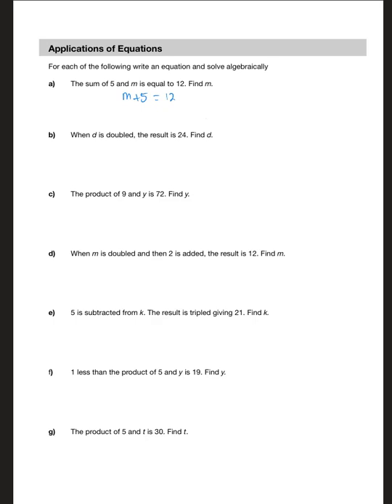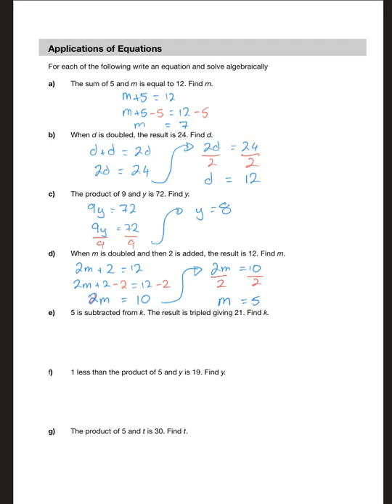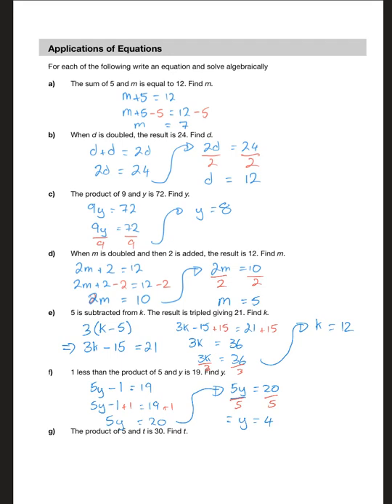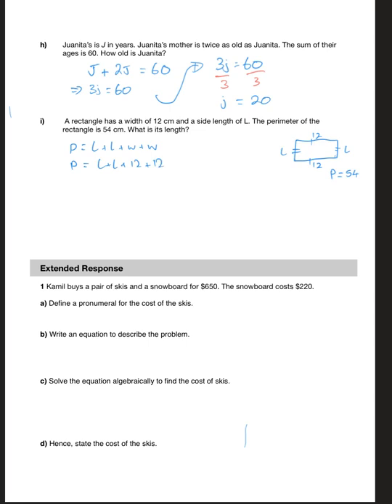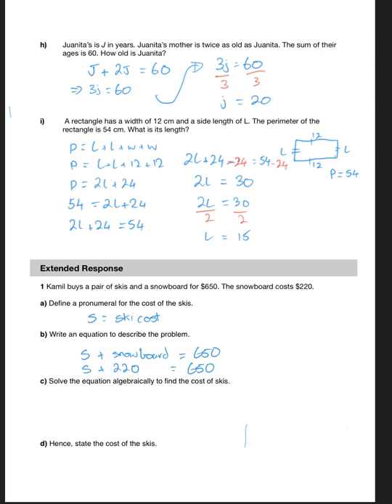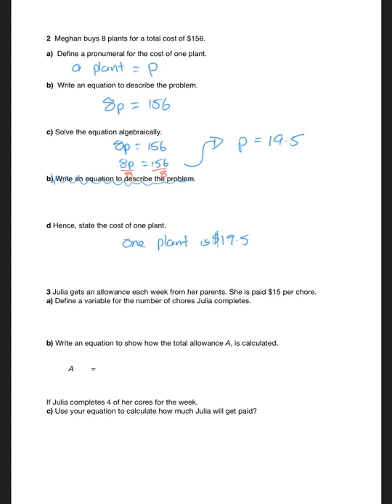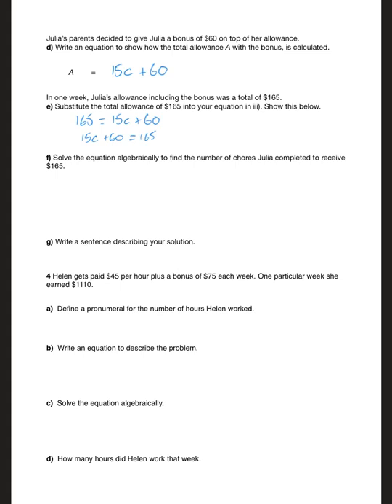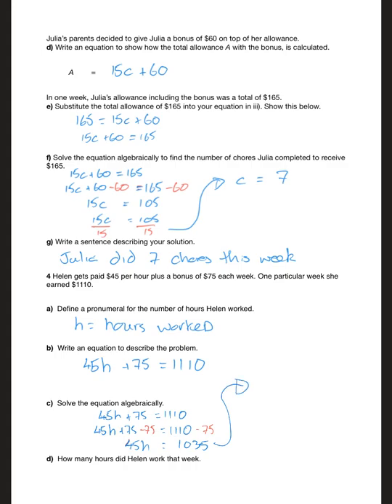Applications of Equations Revision-1